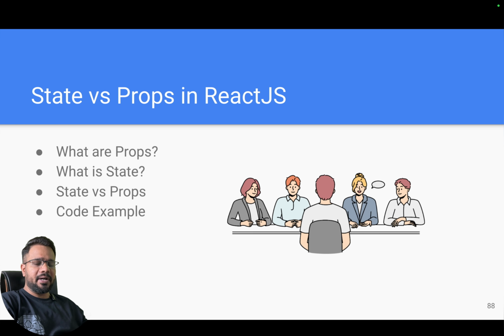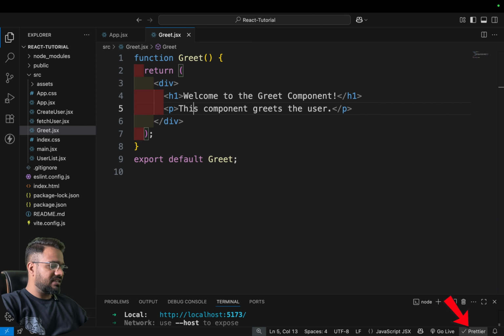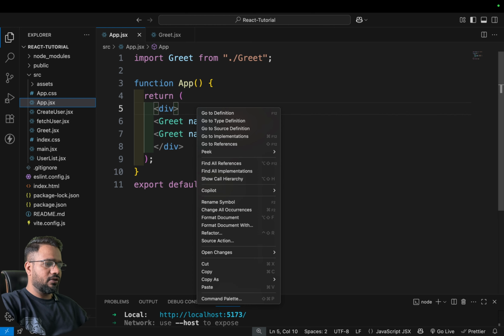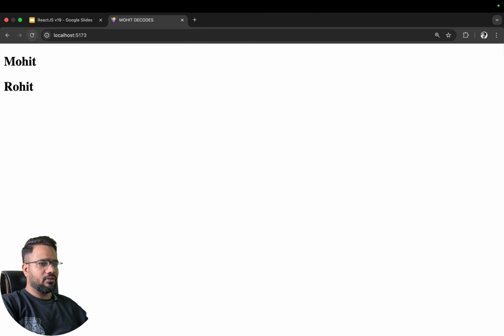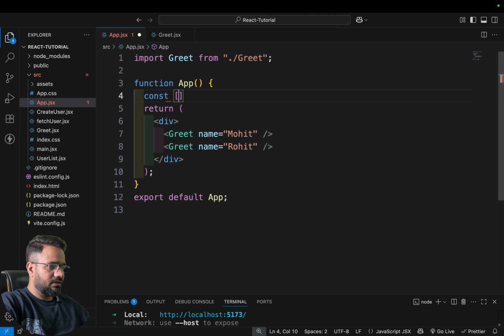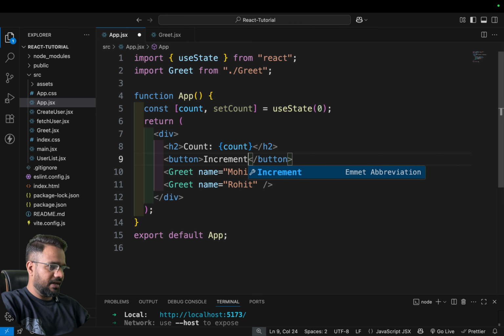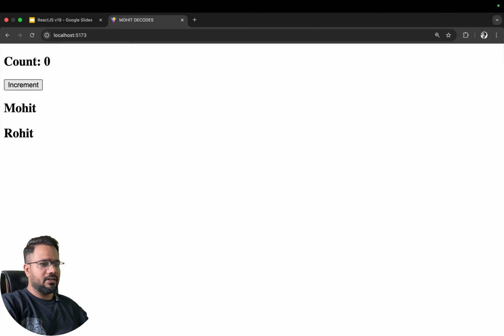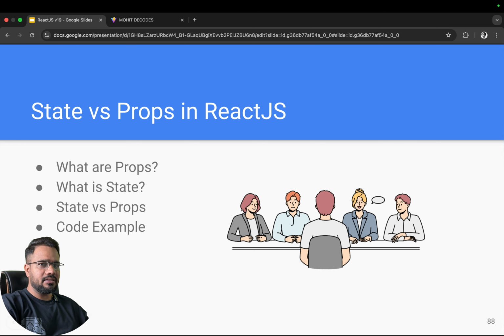State vs Props in ReactJS Explained with Example | React Interview Question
I have prepared the 𝗖𝗼𝗺𝗽𝗹𝗲𝘁𝗲 𝗥𝗲𝗮𝗰𝘁𝗝𝗦 𝗛𝗮𝗻𝗱𝗯𝗼𝗼𝗸 + 𝗖𝗼𝘂𝗿𝘀𝗲 + 𝗜𝗻𝘁𝗲𝗿𝘃𝗶𝗲𝘄 𝗣𝗿𝗲𝗽𝗮𝗿𝗮𝘁𝗶𝗼𝗻 𝗡𝗼𝘁𝗲𝘀 if you’re preparing for 𝗙𝗿𝗼𝗻𝘁-𝗲𝗻𝗱 𝗮𝗻𝗱 𝗙𝘂𝗹𝗹-𝗦𝘁𝗮𝗰𝗸 𝗗𝗲𝘃𝗲𝗹𝗼𝗽𝗺𝗲𝗻𝘁.

In this video by Mohit Decodes, we’ll break down one of the most fundamental and commonly asked ReactJS interview questions – What is the difference between Props and State?

You'll learn:
- Key Differences between State and Props
- When to use Props vs State
- Real-world code example to clarify both concepts

Whether you're preparing for a frontend interview or just starting with ReactJS, this video will clear your doubts in minutes!